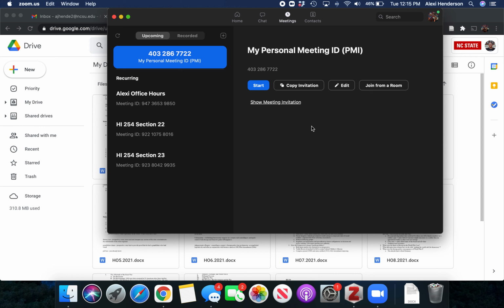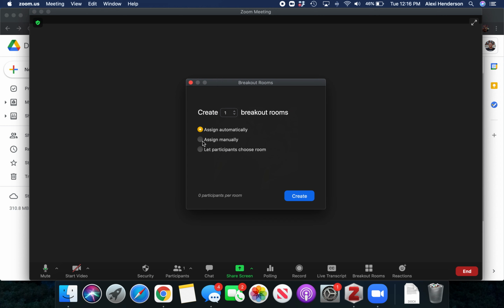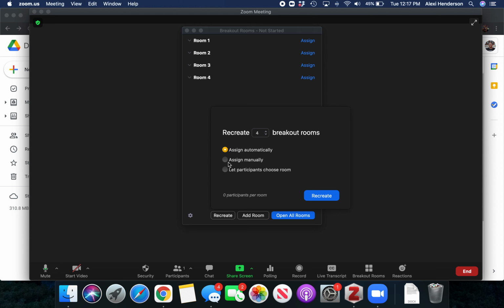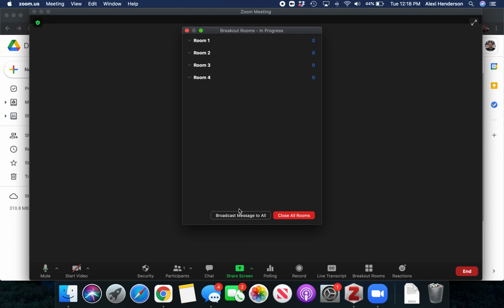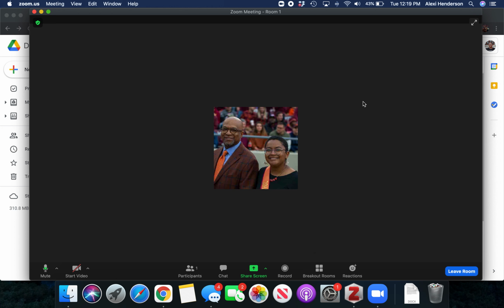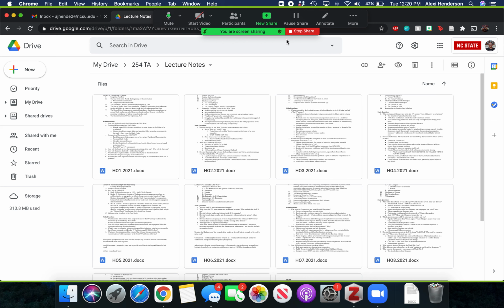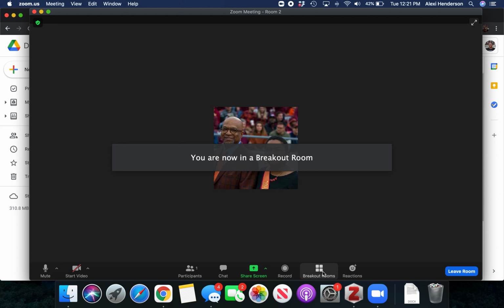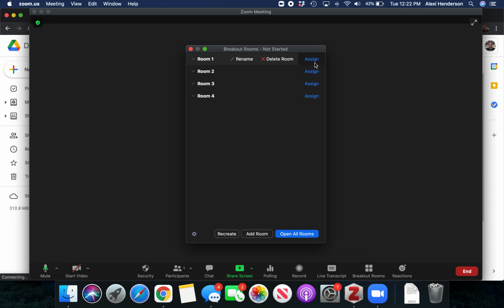Zoom Breakout Rooms Tutorial